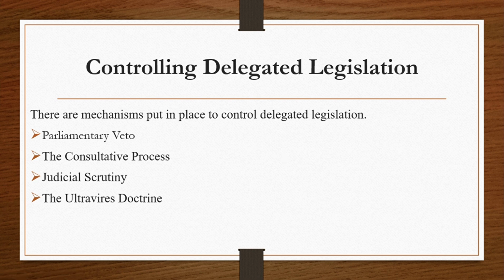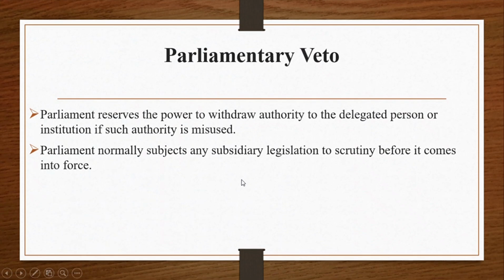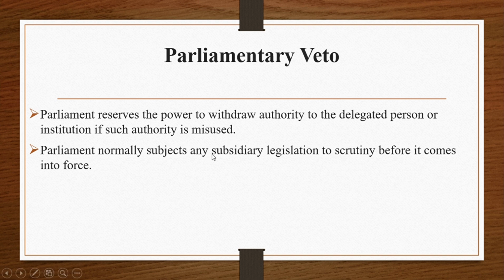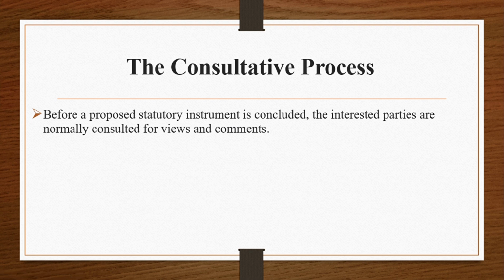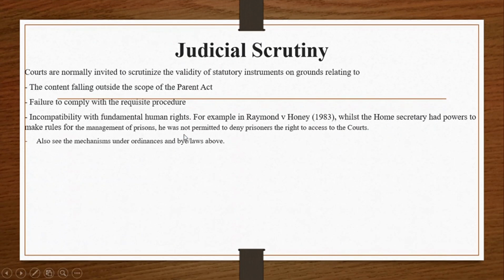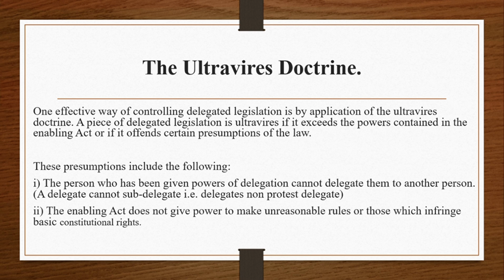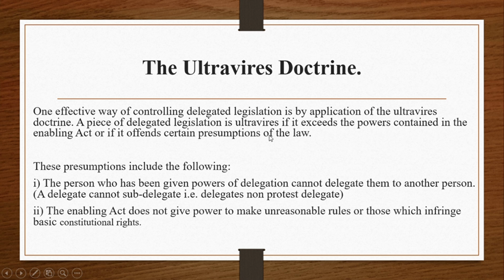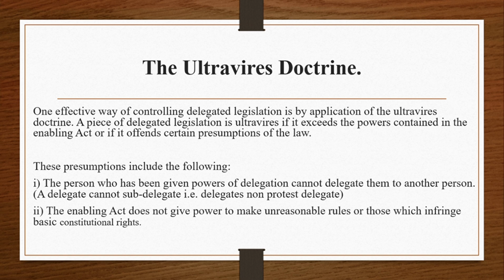Controlling delegated legislation